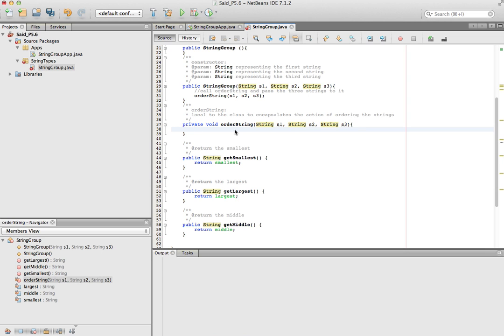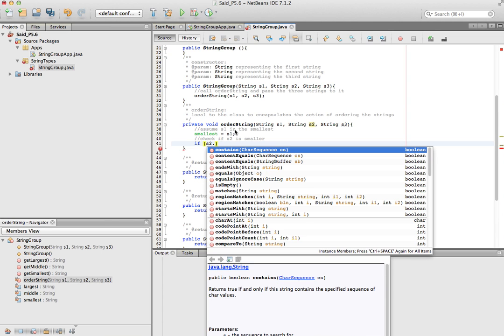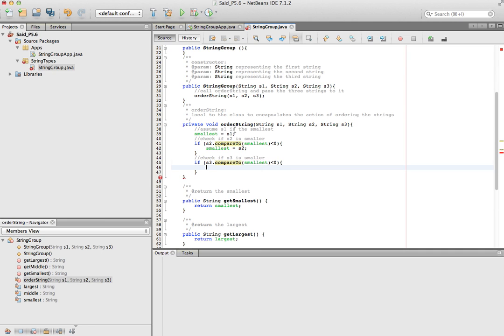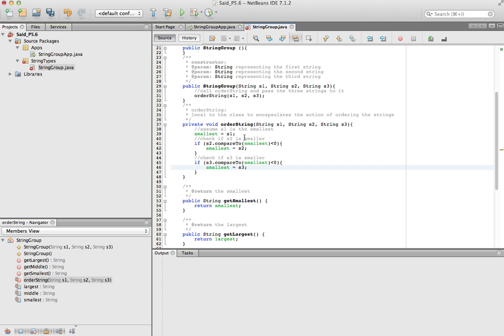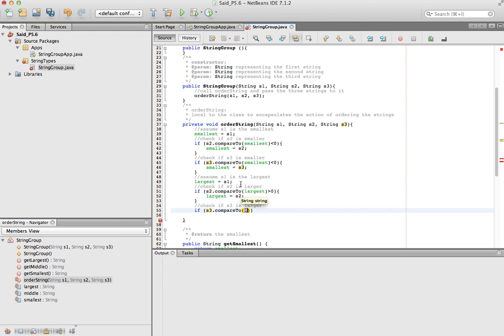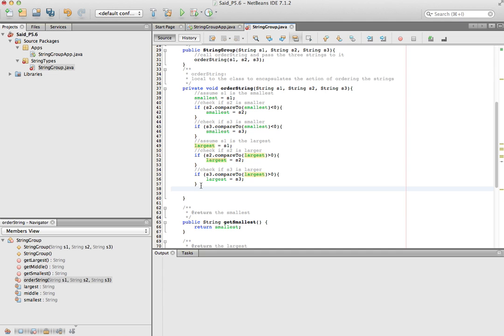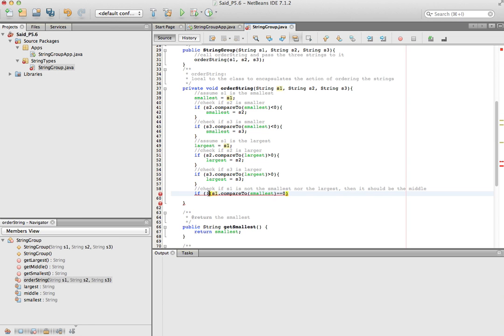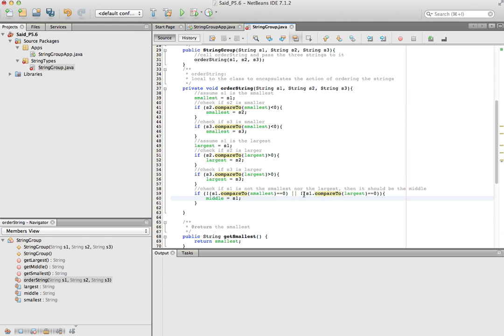Ordering Strings 3/5:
Continue the implementation of the String Group class